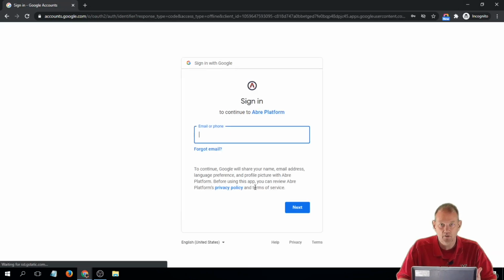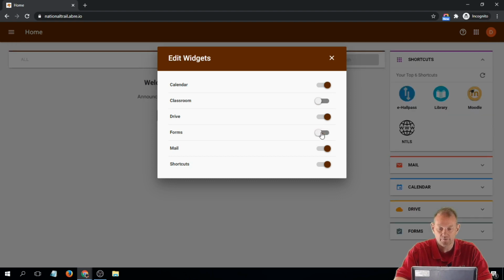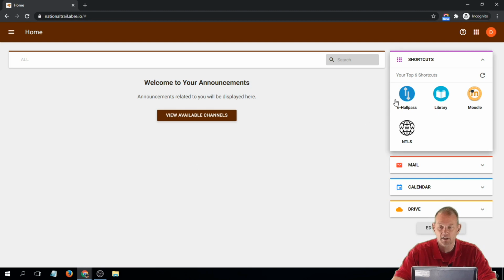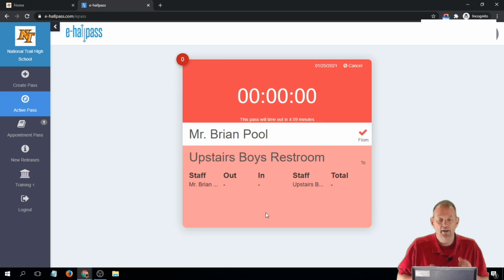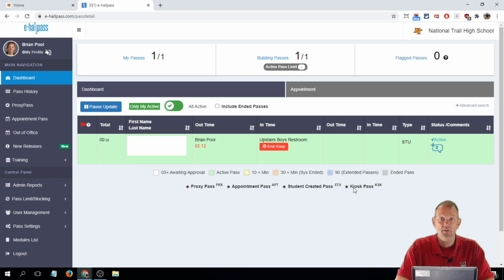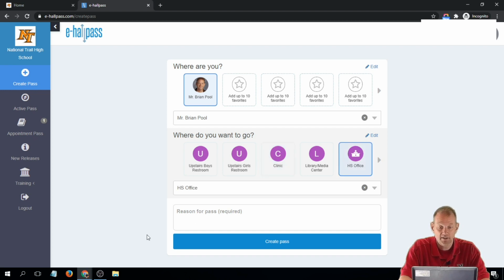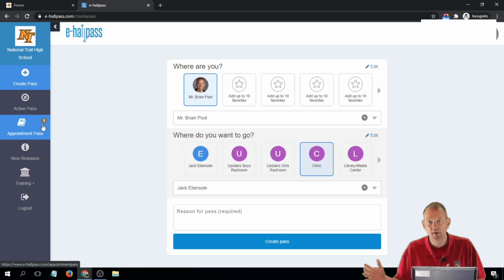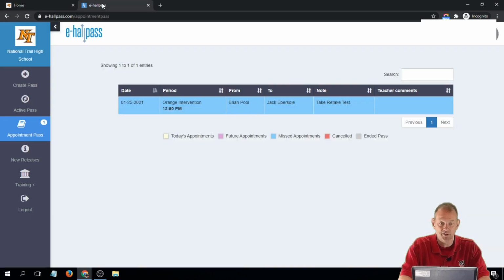eHallPass Student Training